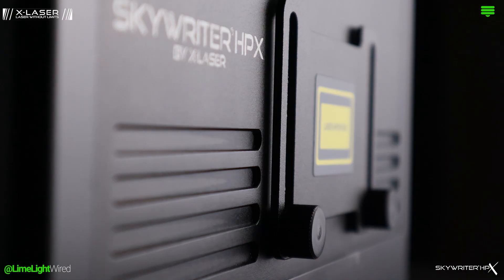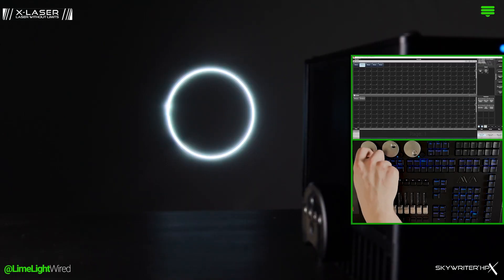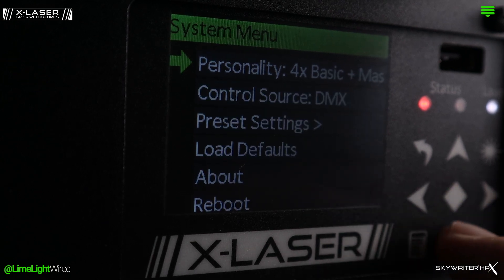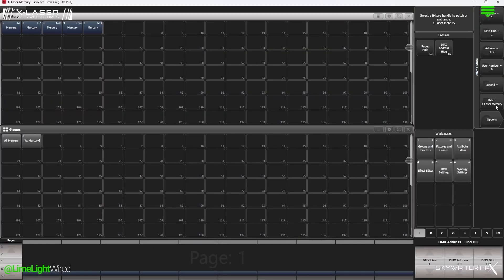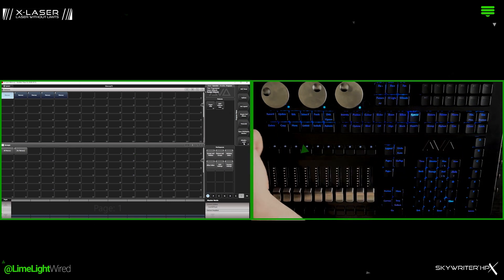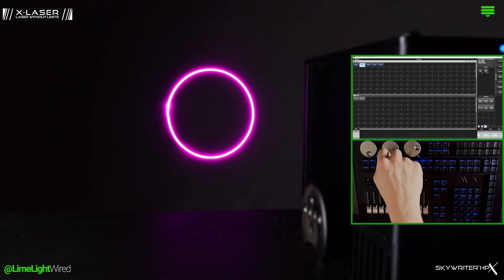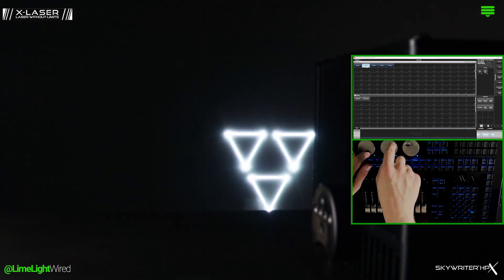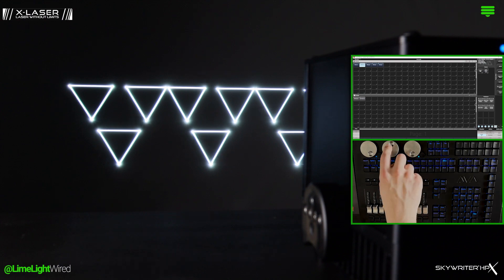Program Lasers w/ Your Lighting Console Using Mercury from X-Laser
Mercury by @Xlaser transforms your familiar lighting console into a powerful tool for laser programming. You'll move from setup to programming full-fledged laser shows in just a few minutes. Lighting designers, get ready: you're about to seamlessly integrate lasers into every show you design from now on.

0:20 Skywriter HPX M-2
0:45 Mercury by X-Laser
1:10 Getting Connected
2:20 Builders
3:50 Zoning
4:45 Learn More